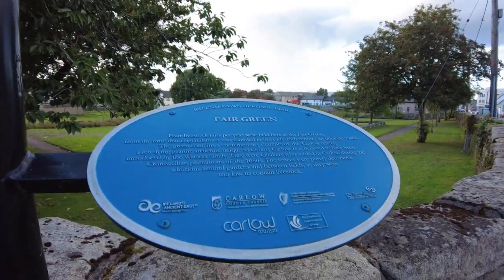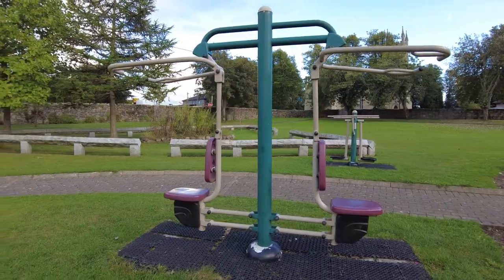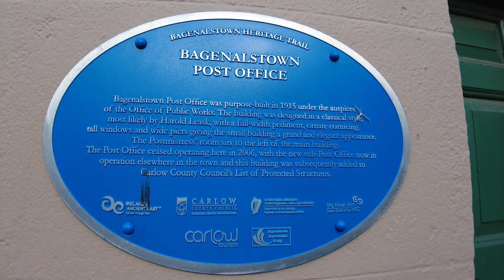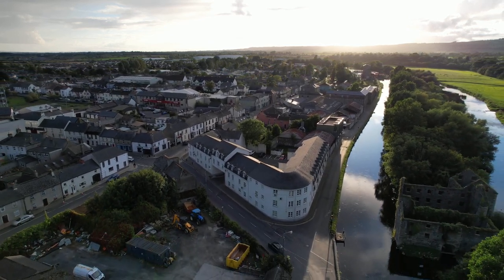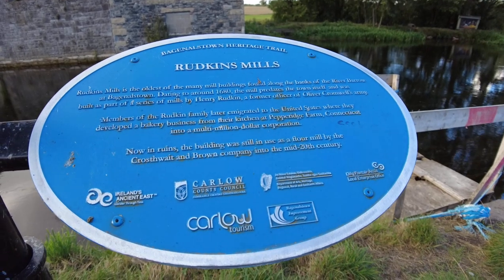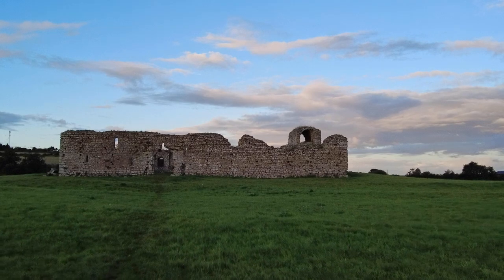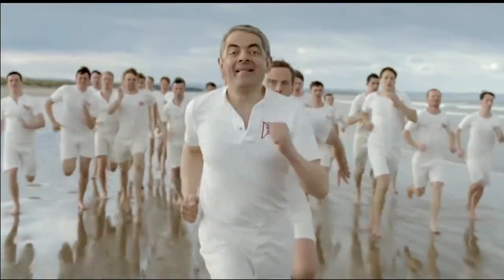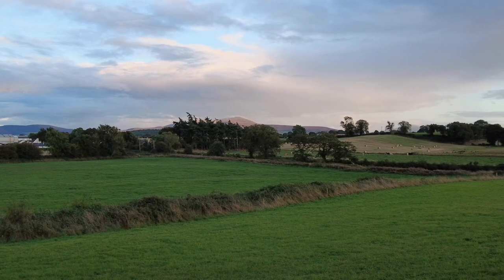Bagenalstown (Part 3) 19/9/21 - Ger's Walking Tour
77th in a series of vlogs exploring interesting locales in Ireland, not too far from where I live, as I take a light hearted look describing my thoughts, feelings & experiences (19/9/21).